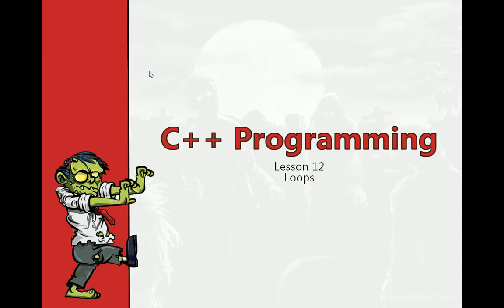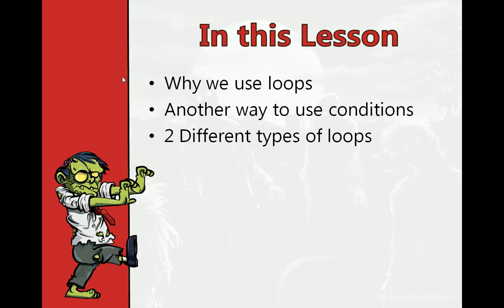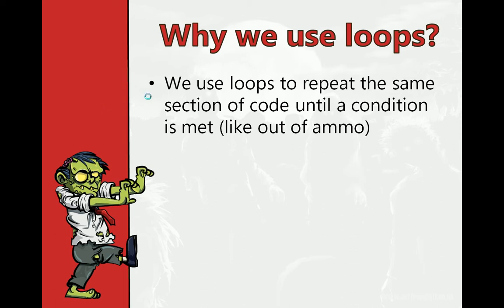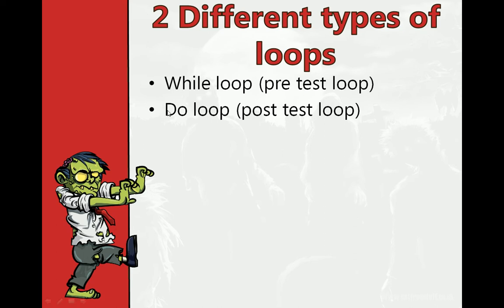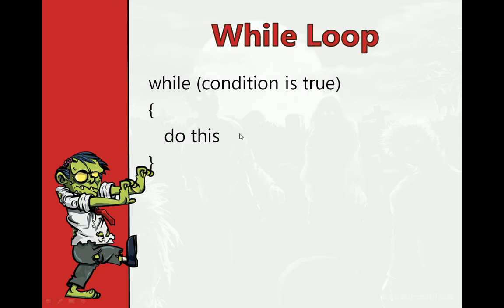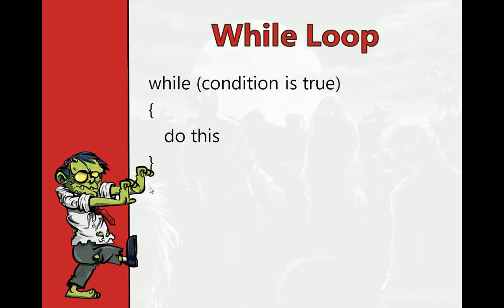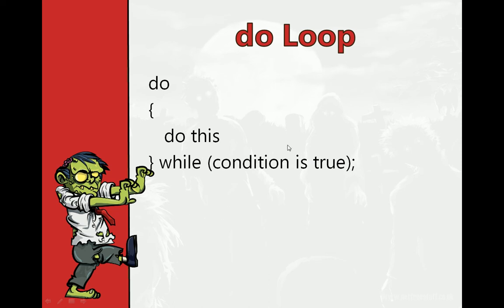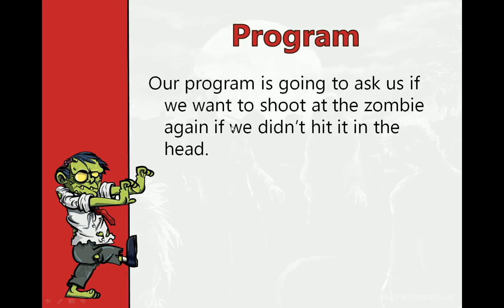The Walking Code Lesson 12 Part 1 Loops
In this lesson we learn about what loops are and how to use them in our C++ programs.